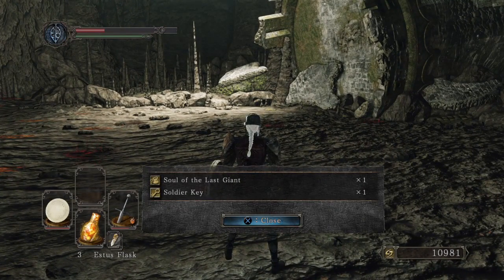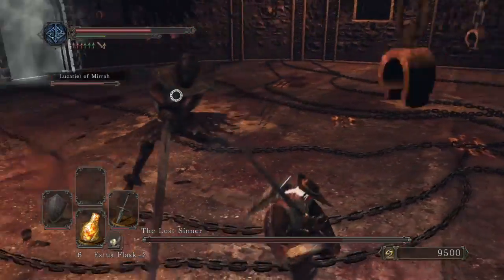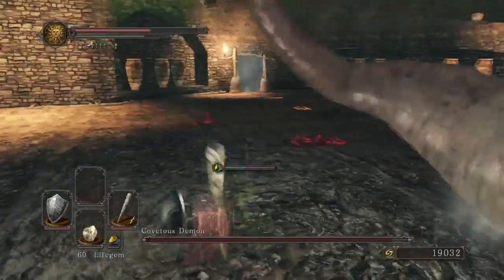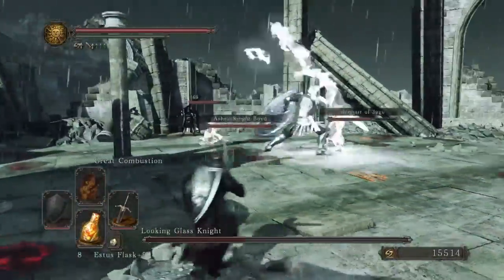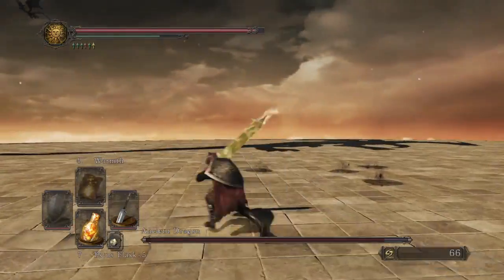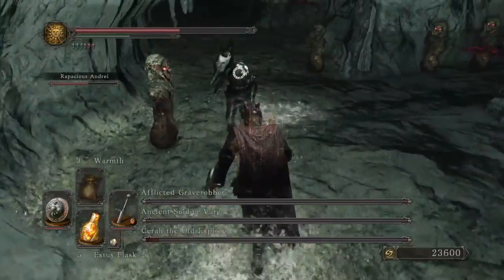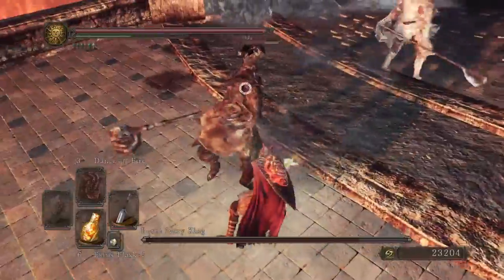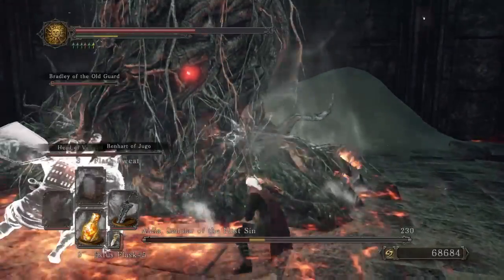Dark Souls 2: Scholar of the First Sin (All Bosses with ASMR Commentary)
When playing through DS2 I saved all my footage of each victory over every boss. I decided a fun video would be to put it all together and narrate over it. There's rambling and whispering about my personal story, the lore, strategies, and my overall experience with the game. Enjoy!

Special shoutout to all of the awesome channels that have contributed to my experience with DS2:

If you happened upon this video not knowing what ASMR and you are wondering why the hell I'm talking so quietly; ASMR is a relaxing sensation from specific sounds or visual cues. Most find a soft spoken voice to be relaxing.